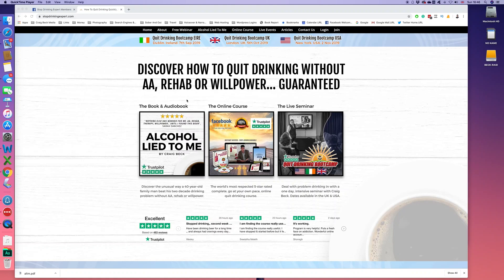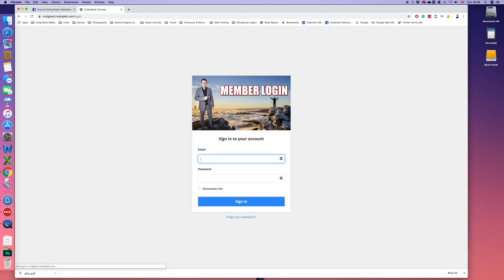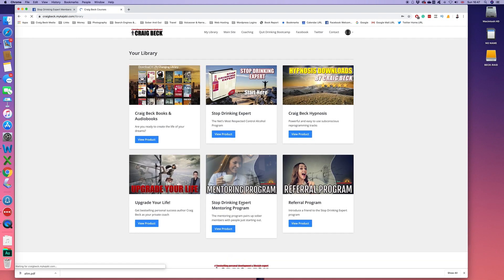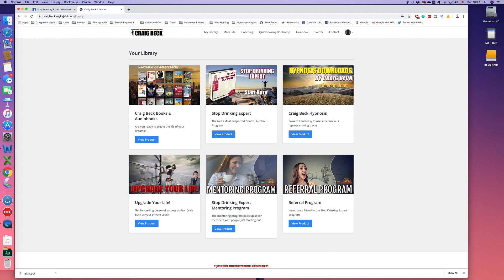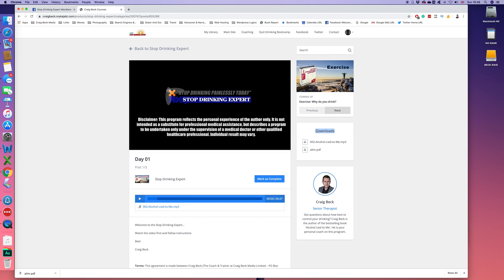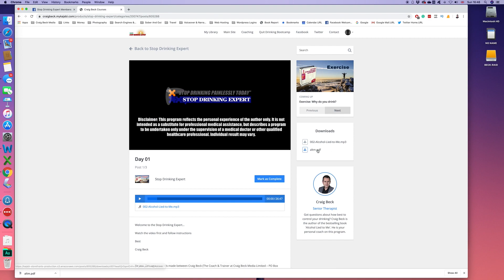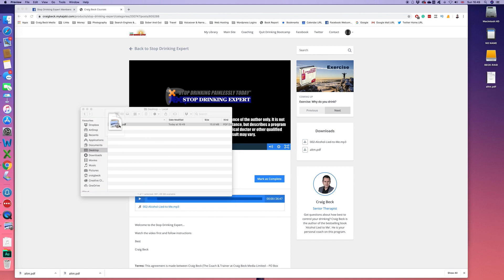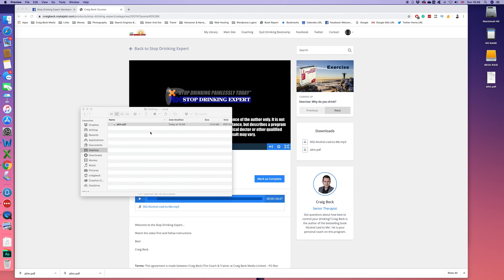How To Download Content From The Stop Drinking Expert Website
Need some help downloading audio and PDF files from the Stop Drinking Expert member's area?

Watch this short screencast and I will explain all.